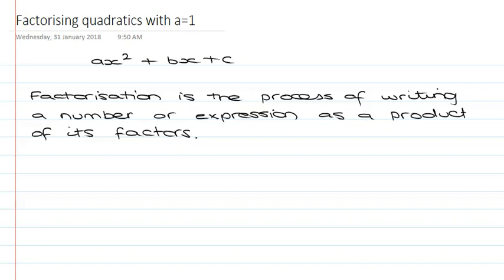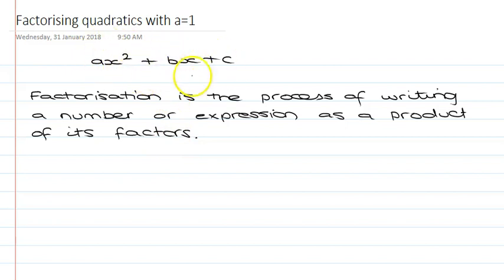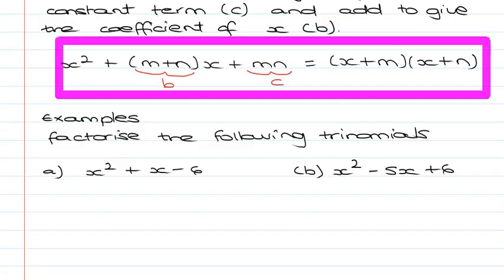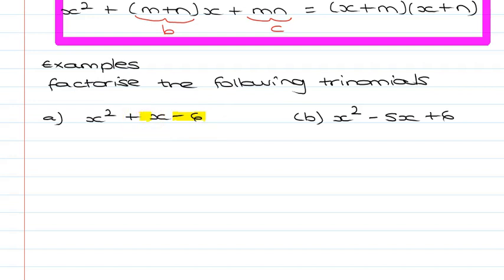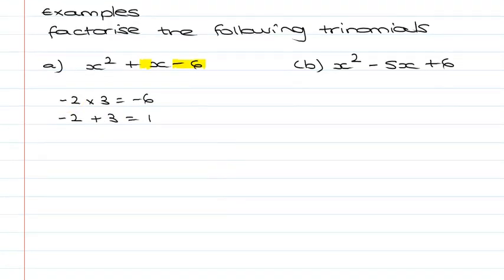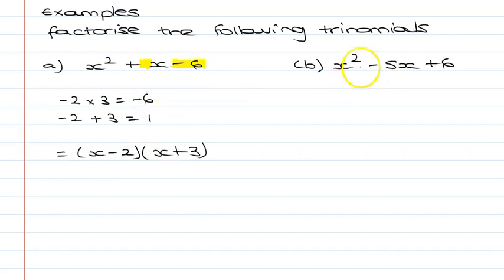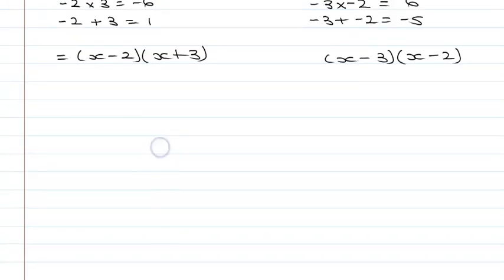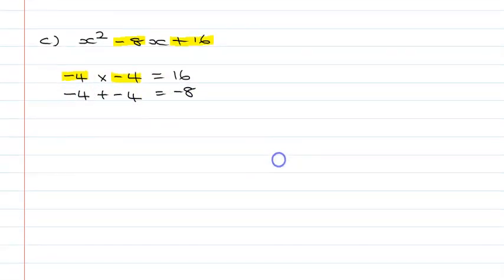Factorising when a=1